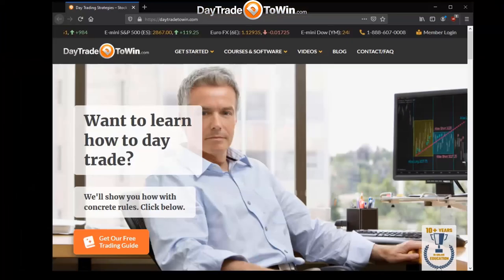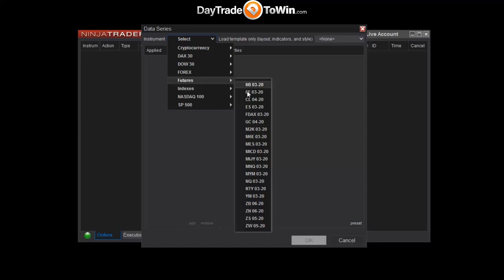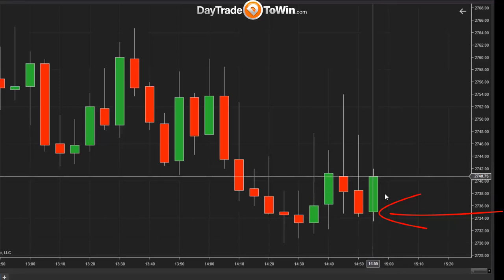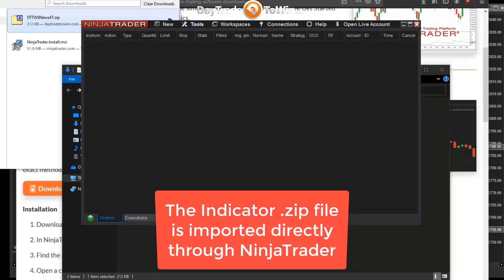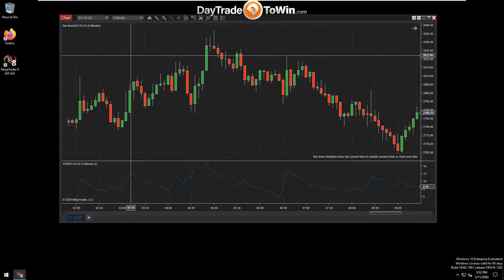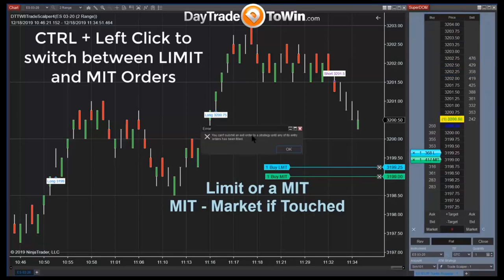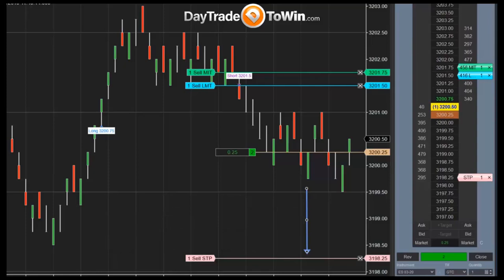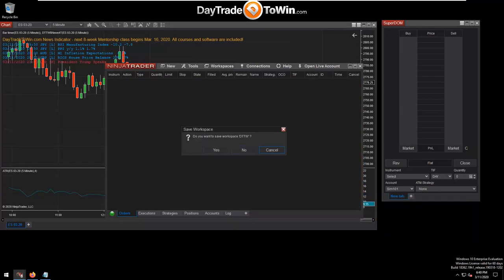How to Setup NinjaTrader 8 - Complete Start - Beginner's Setup Guide/ Tutorial for Traders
Day Trade To Win Provides the best Trading Tutorials including the New NinjaTrader 8  Setup, Install, configure charts, Data feed setup and so much more.

If you want to learn the basics of trade using NInja Trade and DayTradeToWin Indicators, this video will help you get started.

✔️The next Mentorship Class Begins this month!

How to Use NinjaTrader Video

   Downloading and installing NinjaTrader
   Obtaining a live futures data feed for practice (sim) trading
   Correctly applying a data feed
   Opening a chart and recommended settings
   Navigating between charts using tabs
   Installing and applying indicators
   Saving configurations (presets, templates, and workspaces)
   Tracking performance using Account Performance

Installing indicators is straightforward. Go to Tools
-  Import NinjaScript Add-On
 -  Navigate to the folder containing the downloaded indicator .zip file and select it
 -  Click Open or OK

The indicator should import successfully. Next, right-click the chart
Indicators

find the imported indicator and double-click it
configure any desired settings on the right
 click OK.

☆★ RECOMMENDED RESOURCES: ★☆★